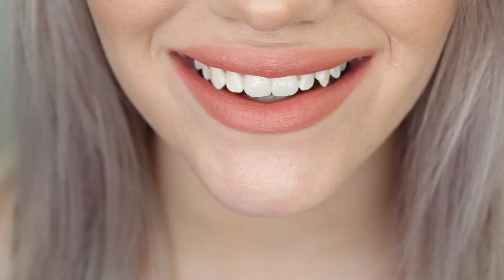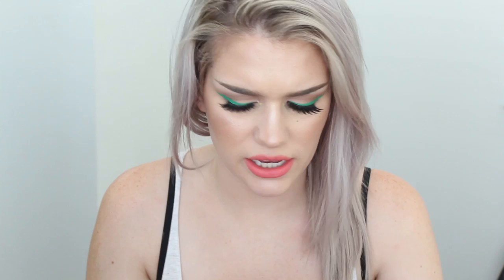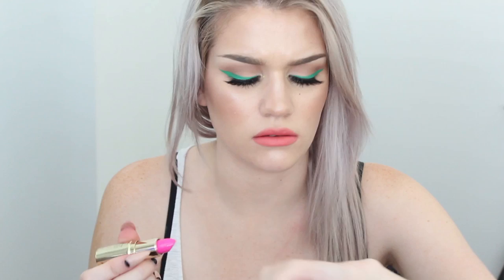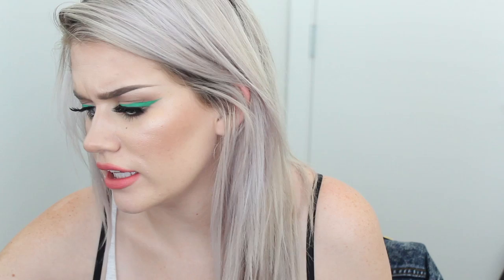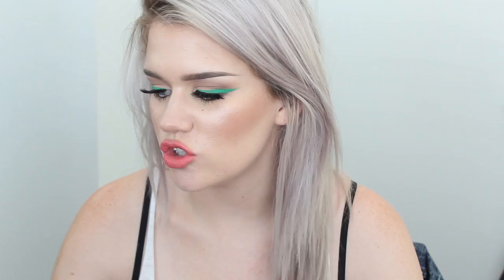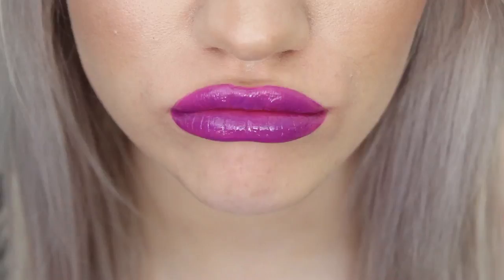SWATCH+COLLECTION: Gerard Cosmetics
In which we explore the depths of Samantha's makeup collection.

PRODUCTS:
-Nude
-Tequila Sunrise
-1995
-All Dolled Up
-Fire Engine
-Buttercream
-Rose Hill
-Sugar Mama
-Wild Orchid
-Seduction